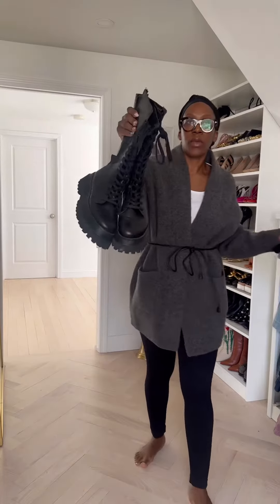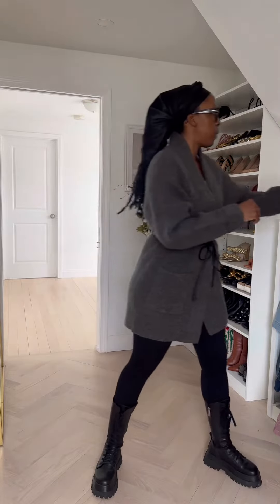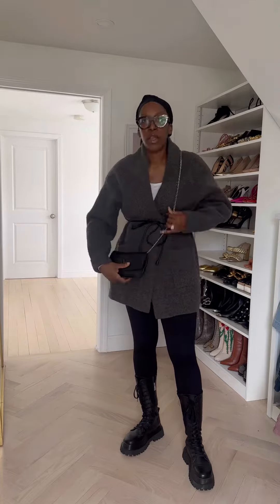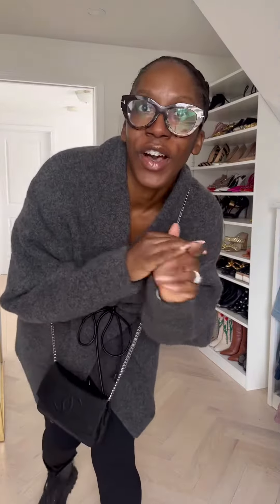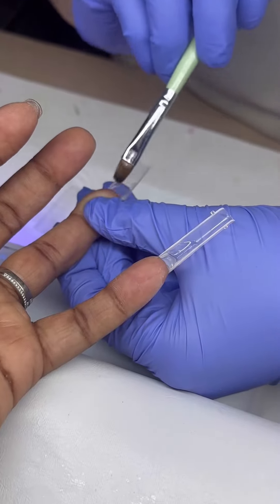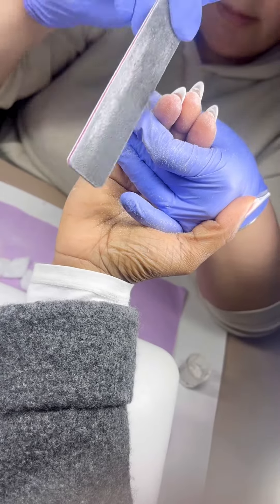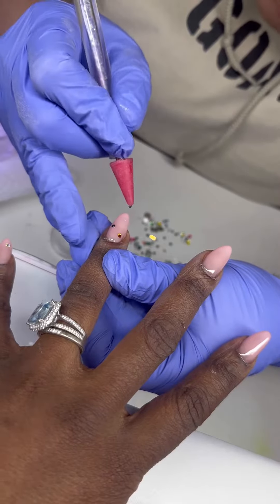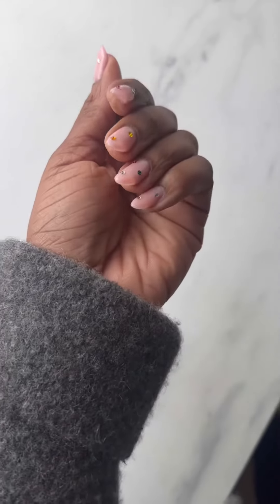Spring Nails| Nail Inspo| TheCassanEdit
I was introduced to Gel X nails during the pandemic and have been doing them ever since. Today I tried something new called polygel. Will keep you posted on how these hold up.